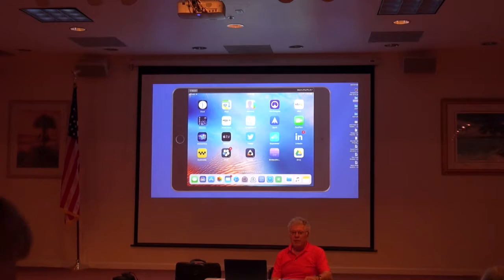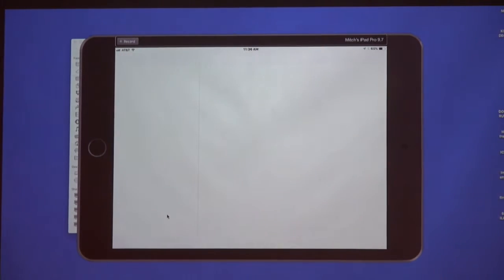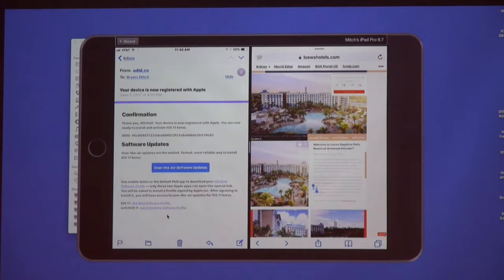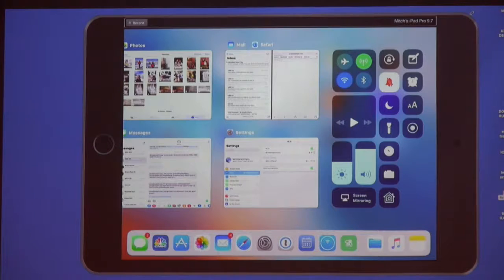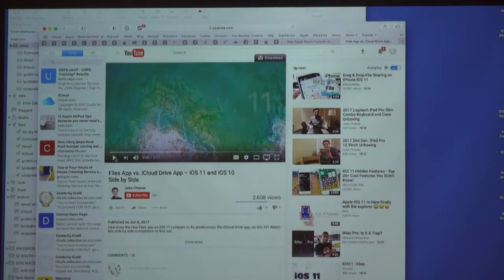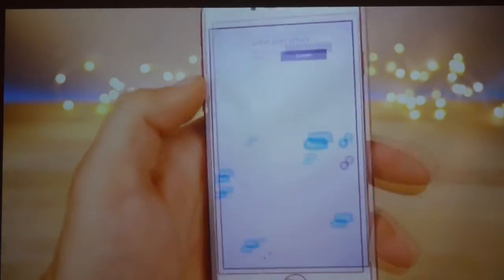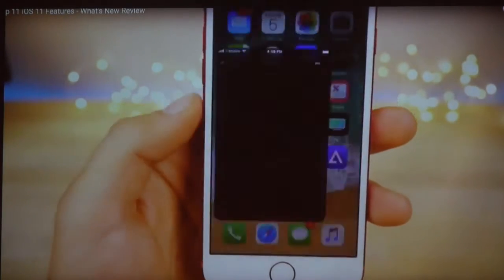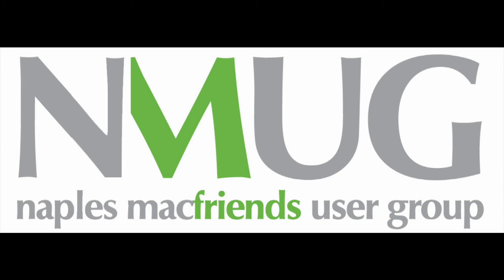NUMG iOS Meeting, Mitch Bryars 6/14/17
NUMG iOS Meeting
Mitch Bryars
6/14/17